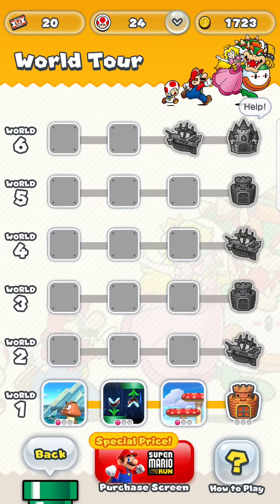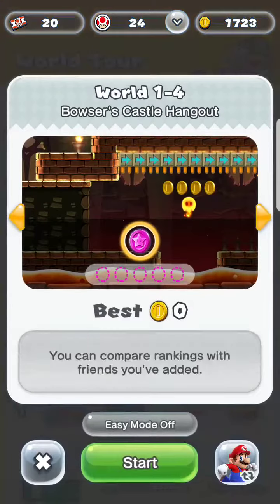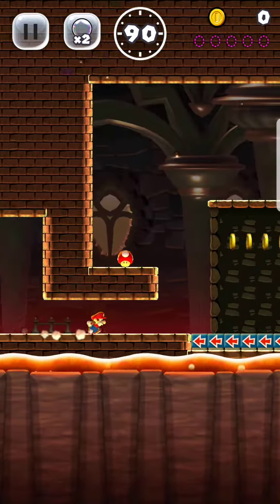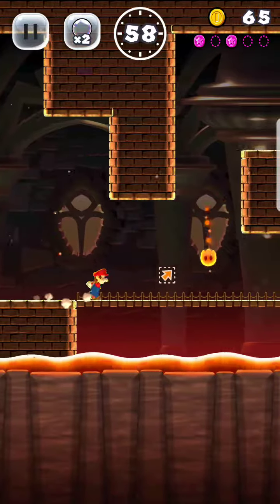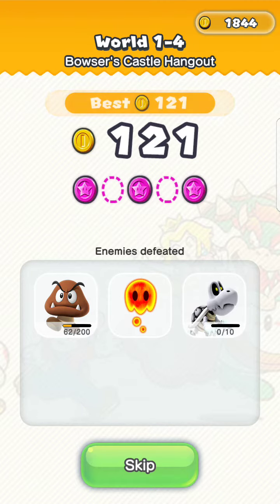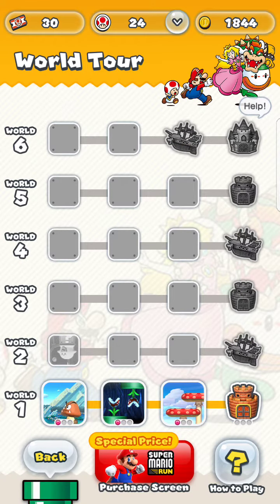Super Mario Run walkthrough | World 1 (part 2)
I have now completed World 1 in Super Mario Run. I'll will record my walkthroughs of Super Mario Run, but I won't be recording me playing the Toad Rally. If you want me to at least see me try to collect the pink,purple, and black coins on the levels I've finished and make that a recording video, comment down below so that I will know when to do it.
Thanks for waiting for me to upload a video from me.
                   -Vengeance
P.S. So long everyone.